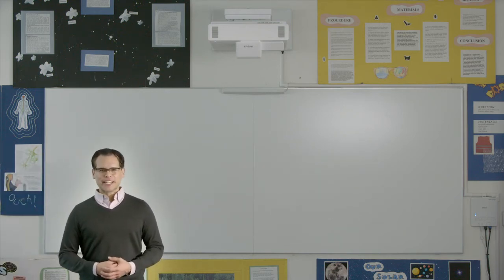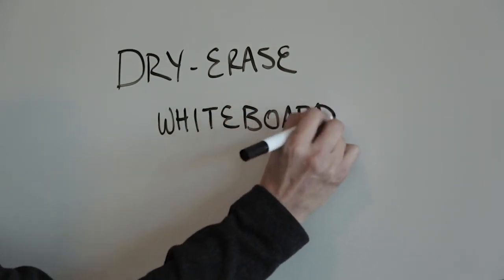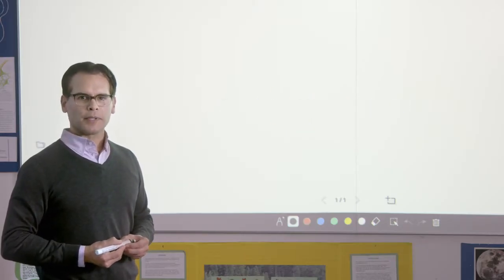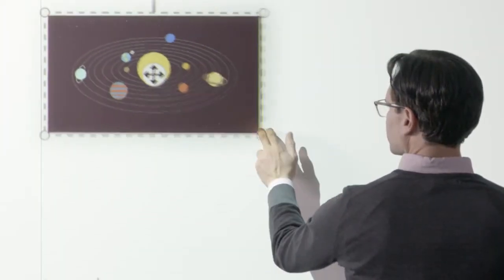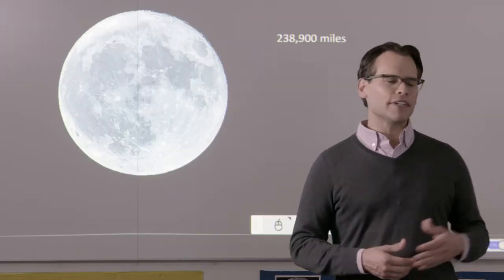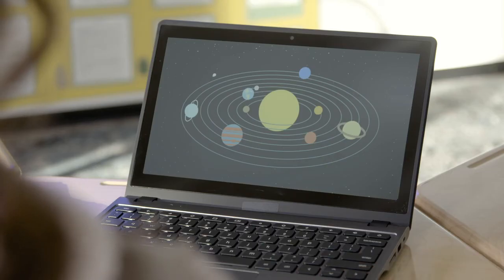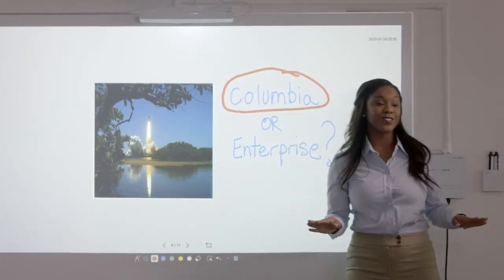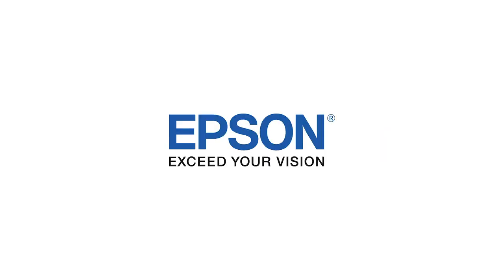Epson Brightlink Laser Projector - Laser Focused on Education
Epson's new BrightLink series projector bring 100" interactive images to your classroom to ensure no student is left behind.